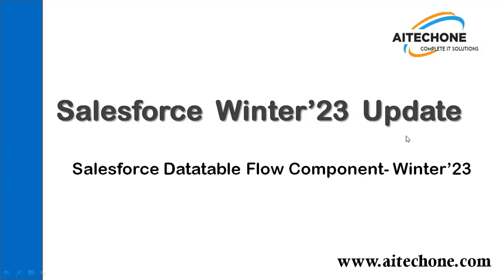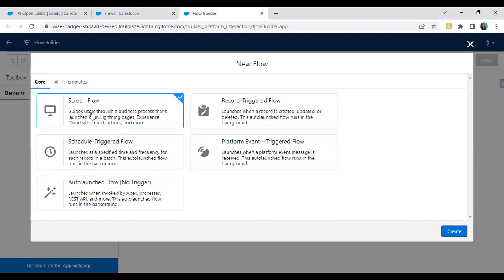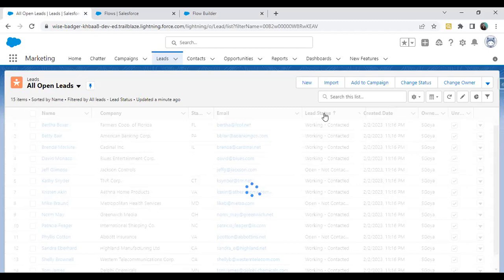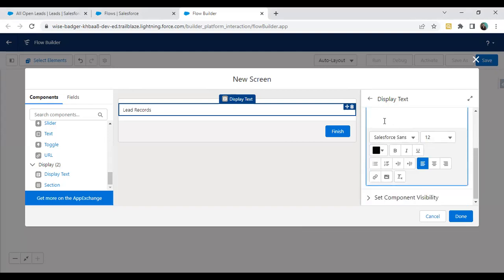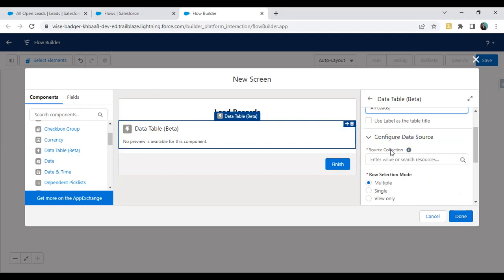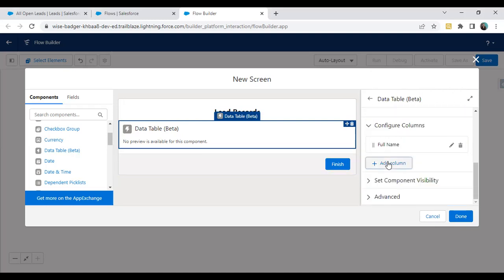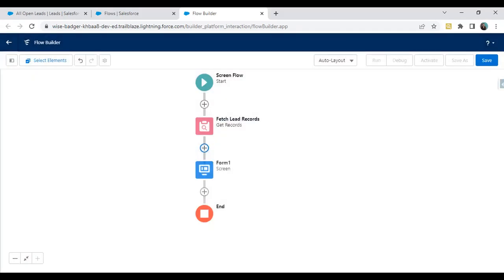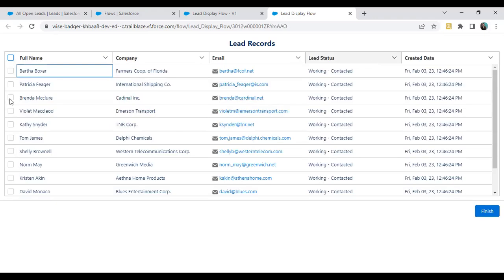Salesforce Datatable Flow Component - Winter'23 Update